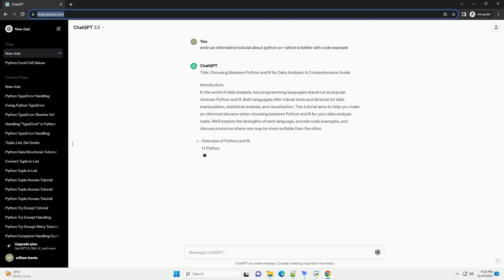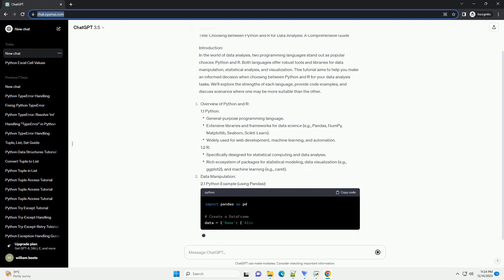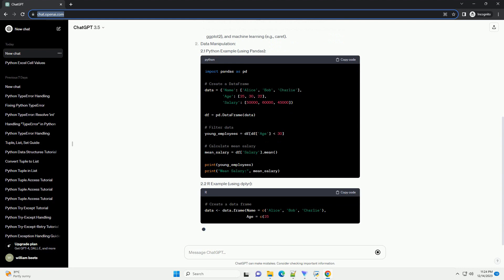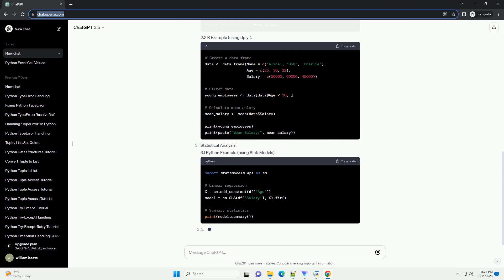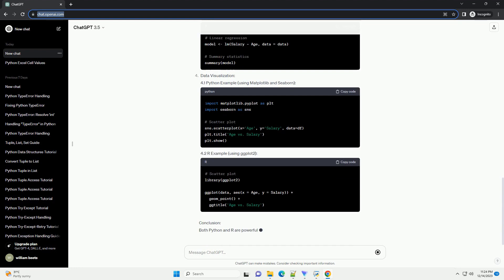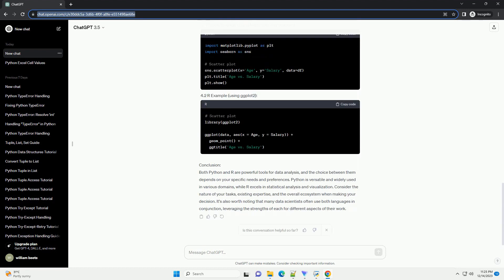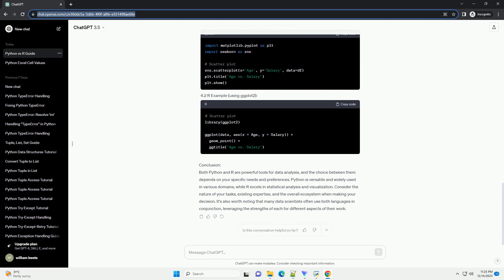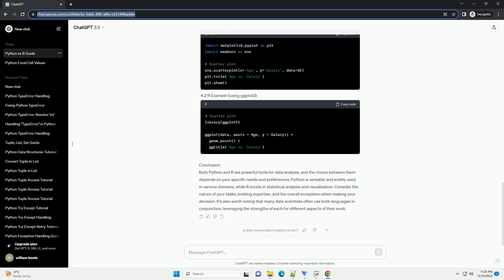python or r which is better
Title: Choosing Between Python and R for Data Analysis: A Comprehensive Guide
Introduction:
In the world of data analysis, two programming languages stand out as popular choices: Python and R. Both languages offer robust tools and libraries for data manipulation, statistical analysis, and visualization. This tutorial aims to help you make an informed decision when choosing between Python and R for your data analysis tasks. We'll explore the strengths of each language, provide code examples, and discuss scenarios where one may be more suitable than the other.
Overview of Python and R:
1.1 Python:
1.2 R:
Data Manipulation:
2.1 Python Example (using Pandas):
2.2 R Example (using dplyr):
Statistical Analysis:
3.1 Python Example (using StatsModels):
3.2 R Example (using lm function):
Data Visualization:
4.1 Python Example (using Matplotlib and Seaborn):
4.2 R Example (using ggplot2):
Conclusion:
Both Python and R are powerful tools for data analysis, and the choice between them depends on your specific needs and preferences. Python is versatile and widely used in various domains, while R excels in statistical analysis and visualization. Consider the nature of your tasks, existing expertise, and the overall ecosystem when making your decision. It's also worth noting that many data scientists often use both languages in conjunction, leveraging the strengths of each for different aspects of their work.
ChatGPT